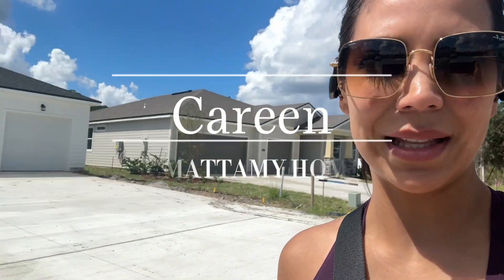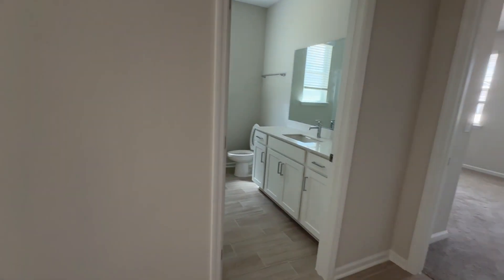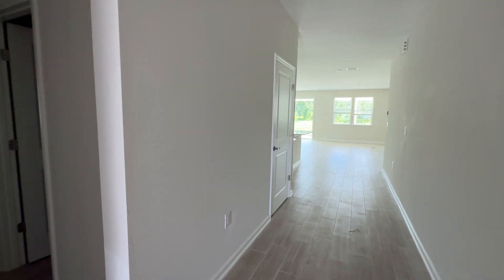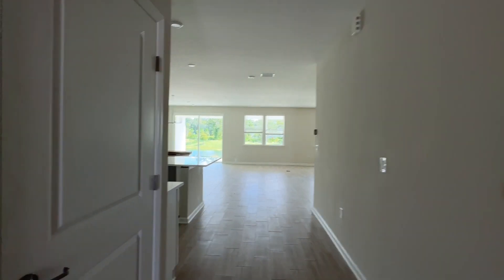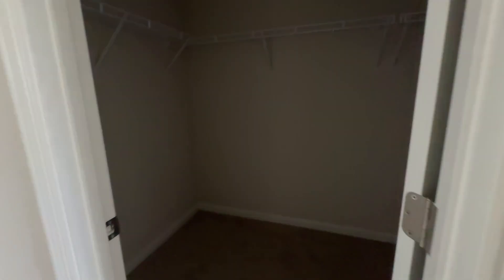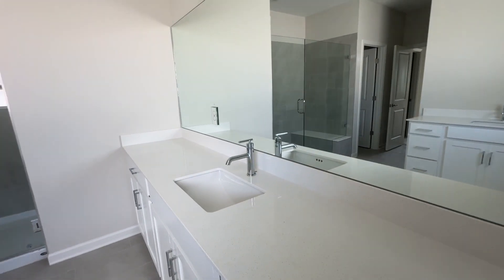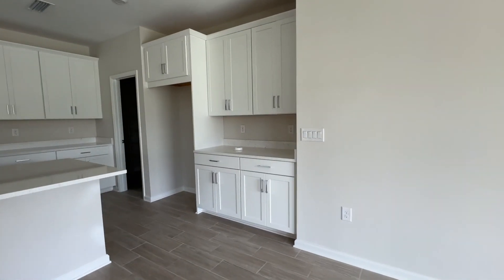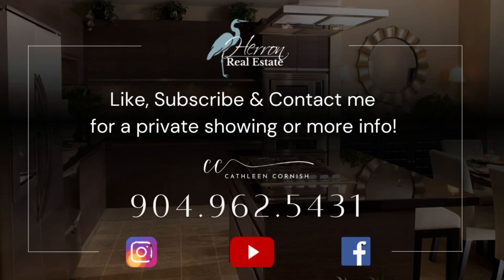Careen Floor Plan by Mattamy Homes - The Bluffs in Rivertown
ASK ME ABOUT THEIR FALL SPECIALS!!

It's that time of the year again and deals are happening. If you had your eyes on the popular community of Rivertown, then your time to make the move is NOW!

The Bluffs in Rivertown are located walking distance from the new amenity center, River Lodge, which hosts Rivertown's own Splash Park, Lazy River, Beach Volleyball, Fitness Center, as well as the new K-8 School scheduled to open in 2025.

MovingwithCat.com